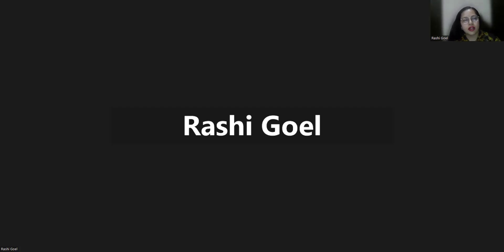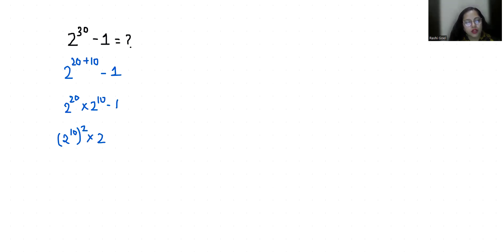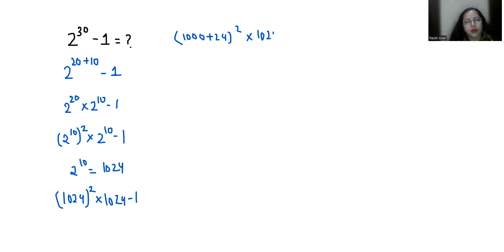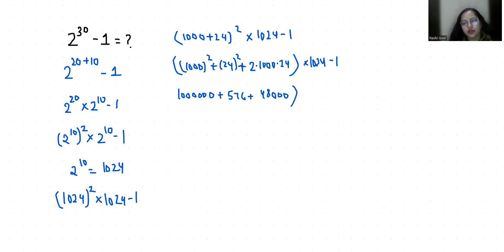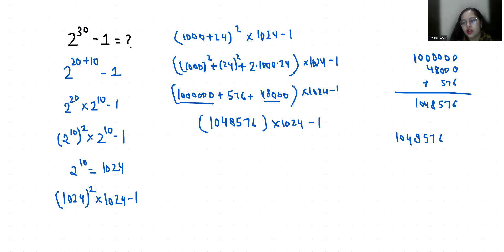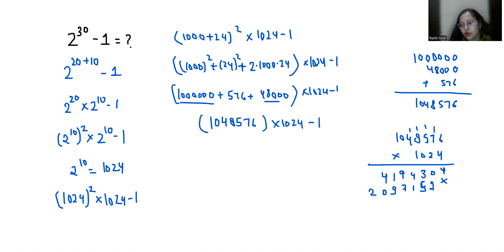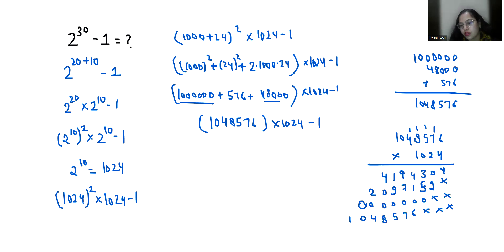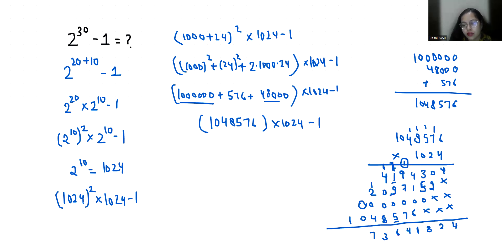2^30-1=? | Japan | A Nice Olympiad Trick | No Calculator Allowed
2^30-1,
2 30-1